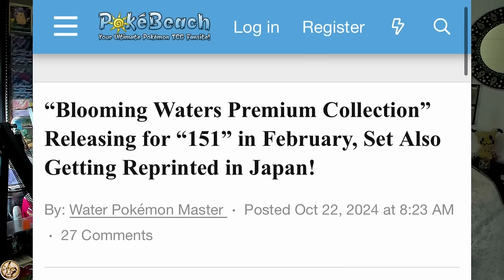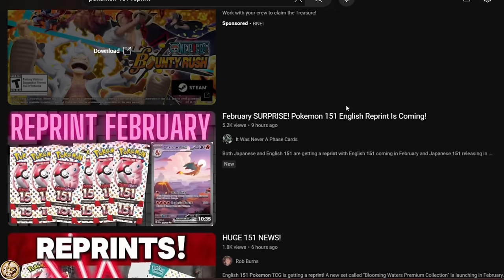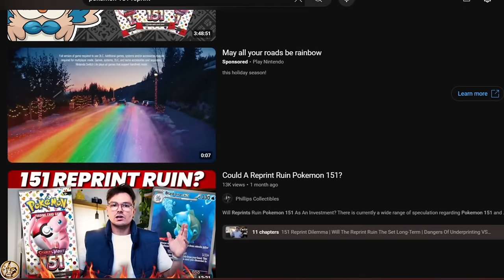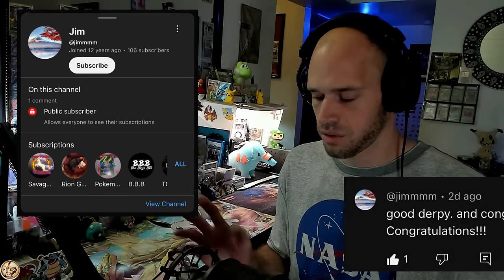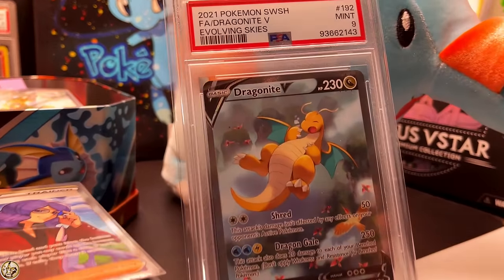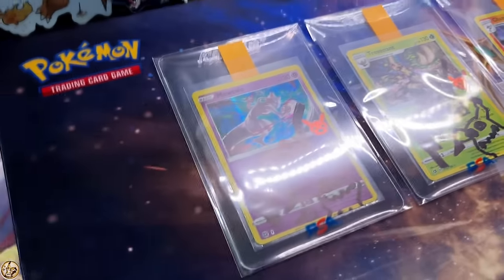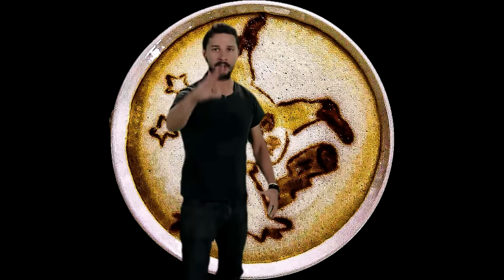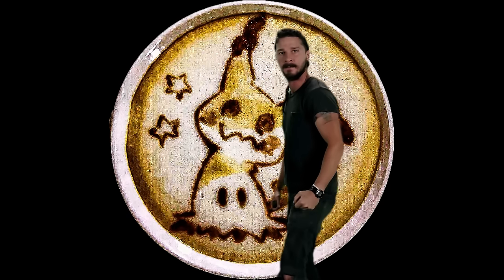The NEW Pokémon 151 Collection Box DOES NOT MATTER!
♨️ In this upload I discuss the New Pokémon TCG SV 151 Premium Collection Box due to release in February of next year. I focus on it's potential availability and or lack thereof as well as IMO how it will or won't affect 151 HYPE.

👉 (NONE OF MY RAW CARD WEEKLY VIDEOS ARE INVESTMENT ADVICE. THE INFORMATION PROVIDED IS SIMPLY TO HELP GUIDE THOSE IN THE RIGHT DIRECTION TOWARDS ACCOMPLISHING HIS/HER CARD COLLECTING GOALS.)

👉 Order Paradise Dragona & More Now!

2. Must be Domestic (United States Address)
3. Must have Ebay Account (For shipping Label & Tracking)

🫠 Send SV era Reverse Holos, Mimikyus or Ground Coffee to:
MimikBrew